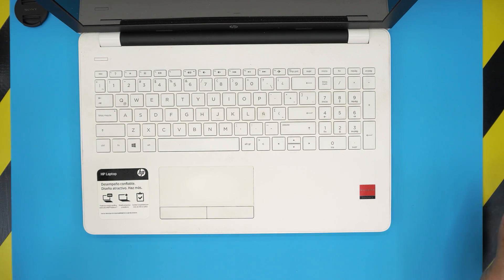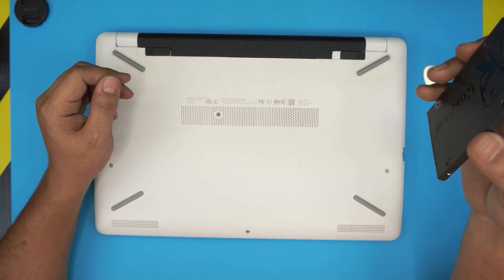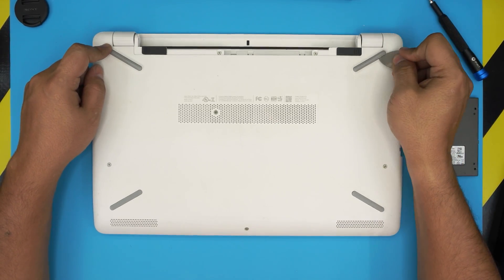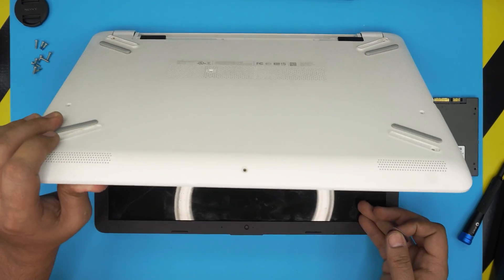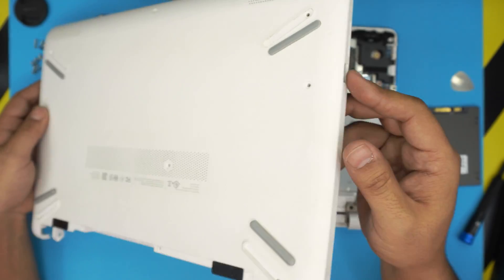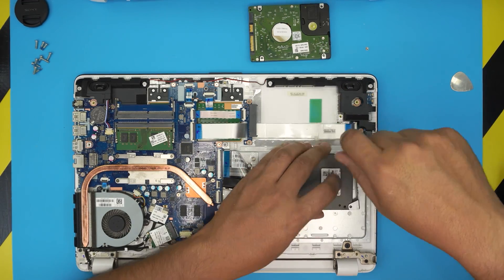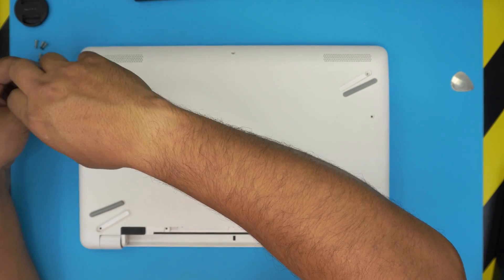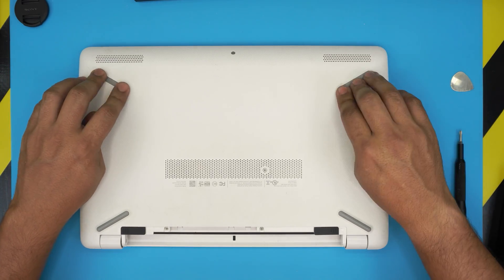👉 Hp 15 Bw003 SSD HDD UPGRADE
In this video i will show you how to upgrade to SSD for your Hp 15 Bw003 laptop STEP By STEP.
👉 links:
🔵 1TB SSD
🔵 1TB HDD

› Bitcoin:36KgkZraGcSJsGU6snZDfmFfX9piZj4aqv
› Ether (ETH):0x7554389ffaf349c8ad6b484e25e03bfd57da244a
› Litecoin (LTC):MUvuymvrgB3ENYY1Tn8H9A7QupbXa1kib5
› Bitcoin cash (BCH):pzt0clpwj9tm07qvsnksdnvwdskps8kkxv03q9h6w9
› TrueUSD (TUSD):0x7554389ffaf349c8ad6b484e25e03bfd57da244a
› BAT (BAT):0x7554389ffaf349c8ad6b484e25e03bfd57da244a